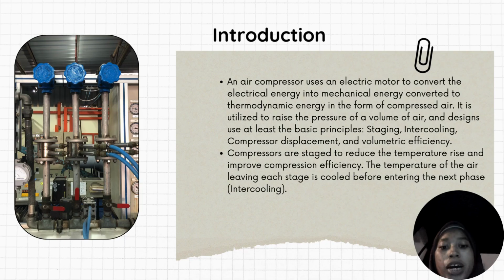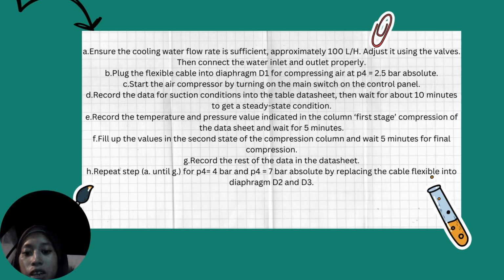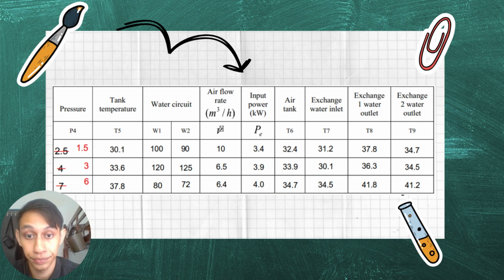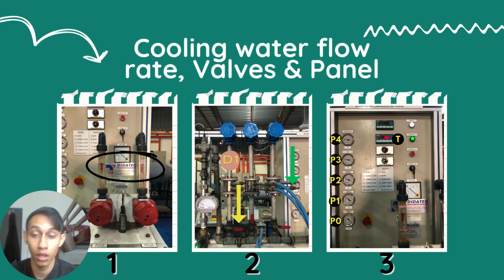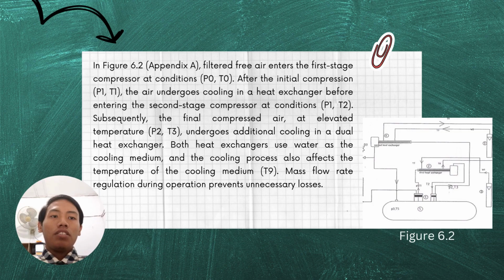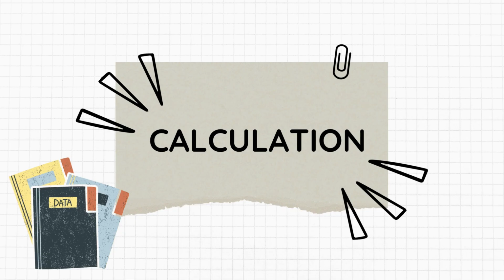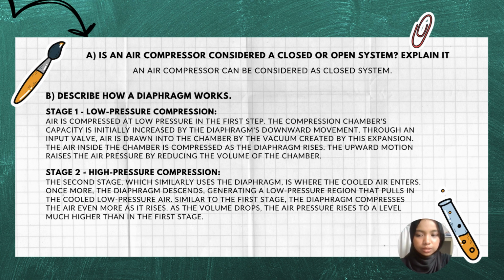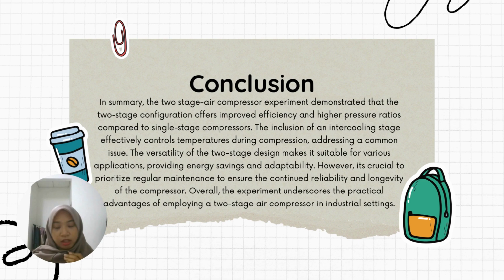Group 4E Two stage Air Compressor Video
This is our group video Presentation for the Two stage air compressor

Our Group Members consist of:
1. Siti Nur syahirah Binti Yahayah (CD220111)
2. Siti Syaqinah Bt Ab Rahman (AD210044)
3. Syaqif Harraz Deen (AD210119)
4. Ahmad Muhsin Bin Sazali (CD190113)
5. Siti Nur Fareha Binti Mohd Jailani (AD210025)